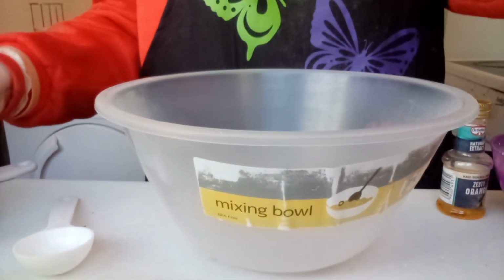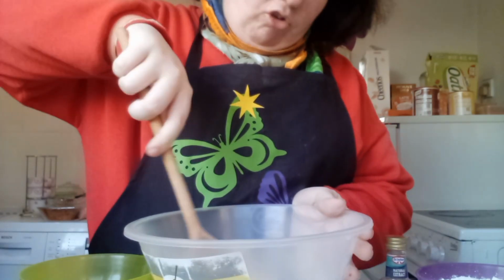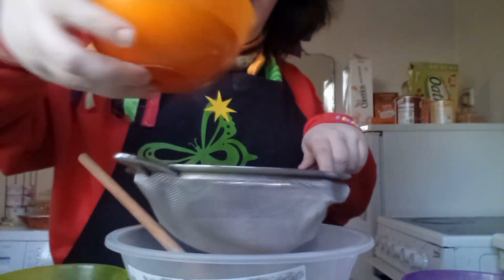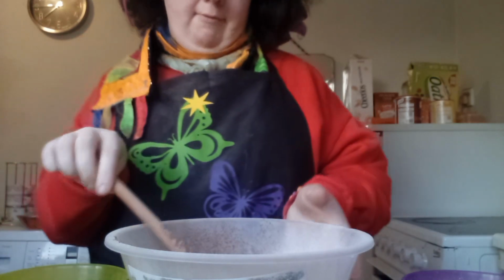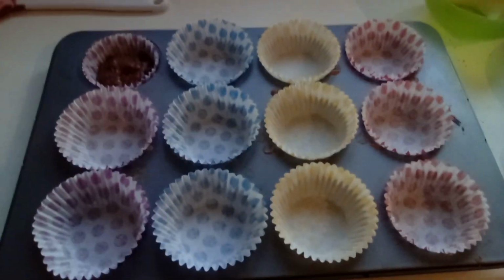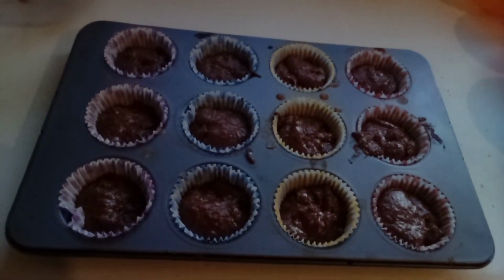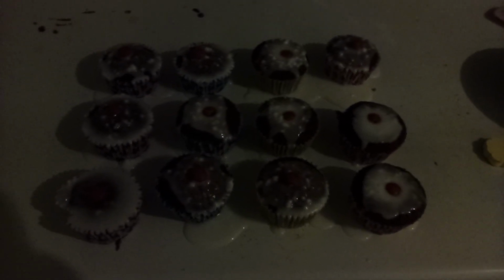How to make the Red Nose Cupcakes as a Red Nose Day tutorial | Cocoa vlog channel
Hello viewers! This is the third recipe tutorial of 2025. There is this event coming up, called Red Nose Day, so I chose to make these cupcakes as a Red Nose Day idea. What sort of recipes do you make for Red Nose Day? Below, here, are some ingredients and instructions on how to make the Red Nose Day Cupcakes for the Red Nose Day event. There are some smiley choice topping saying on the PDF recipe or get creative with your own style of Red Nose topping. On top of these cupcakes are a red M&M's which resemble a red nose every year Red Nose Day happens. What kind of cupcake ideas can you come up with based on Red Nose Day? If you enjoyed this Red Nose Day based recipe tutorial for this year, don't forget to subscribe to my channel and hit the bell so you don't miss any of my next recipe tutorials.

Ingredients:
(for the cupcakes)
100g soft butter or margarine
150g caster sugar
2 large eggs, lightly beaten
1 teaspoon vanilla extract
150g self-raising flour
1 teaspoon baking powder
3 tablespoons milk

(for the decoration)
150g icing sugar
2 - 3 tablespoons water
Glacé cherries or red sweets
A tube of writing icing

Method:
1: Heat the oven to 180℃ / 160℃ fan / gas 4 and line a 12-hole muffin tin with cupcake cases.
2: Mix the butter and sugar together in a bowl until smooth and pale. Beat the eggs in a separate bowl then mix them into the butter and sugar, along with the vanilla extract.
3: Gently fold in the flour and baking powder, adding the milk a little at a time until the mixture drops easily off a spoon. Dollop the mixture into the paper cases until they’re about three-quarters full.
4: Bake in the oven for 10 - 15 minutes, or until golden-brown on top and a skewer poked into one of the cakes comes out clean.
5: Set aside in the tin for 5 - 10 minutes, then move your cakes to a wire rack to finish cooling.

Get decorating
1: Sieve the icing sugar into a bowl and add the water a few drops at a time until the icing’s smooth but still thick. (You don’t want it running straight off your cakes.)
2: Spoon some icing onto each cake and gently spread it towards the edges.
3: Pop a cherry or sweet on top for a nose, then add eyes and a mouth with writing icing. Or get creative with your own design!

Topping Tip: Use lemon juice instead of water to give your icing a zingy twist.
Choc Tip: Swap the vanilla extract for 20g of cocoa powder and a little extra milk to make your cupcakes chocolatey.